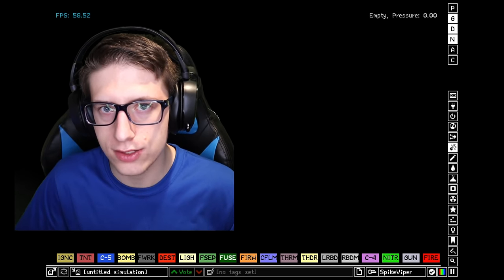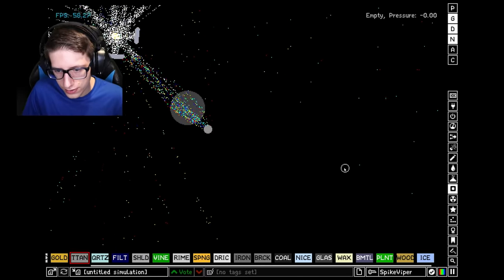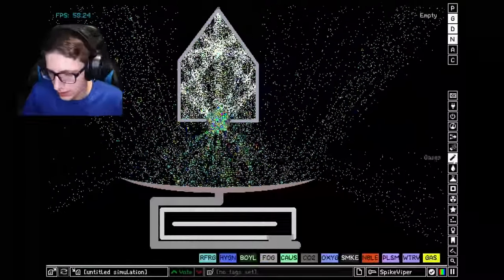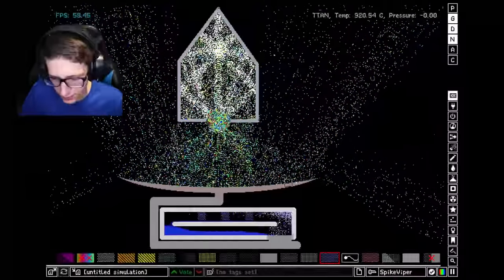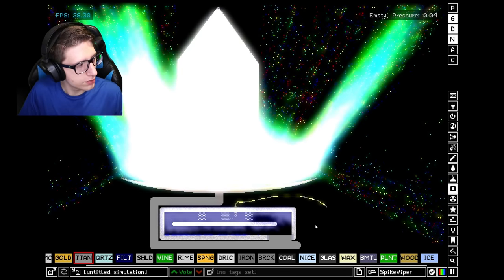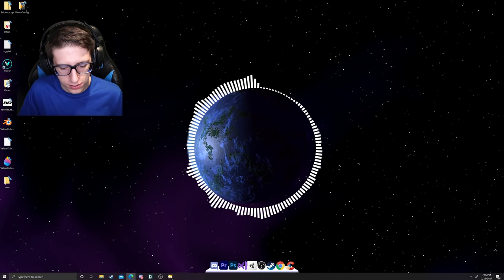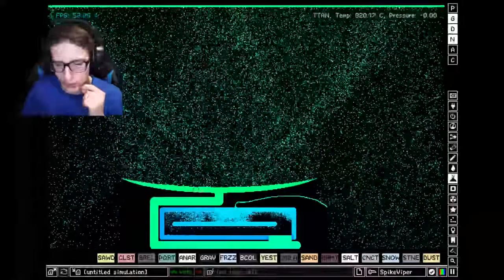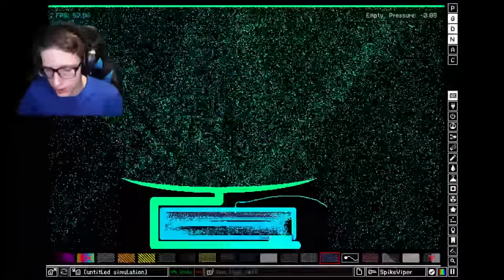SOLAR HARVESTER in The Powder Toy!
It's time to harvest that energy.